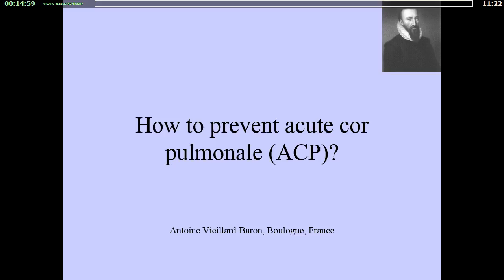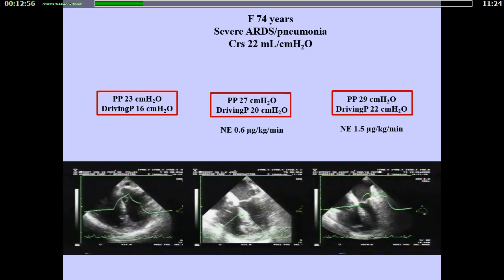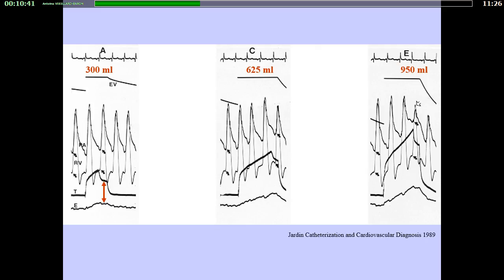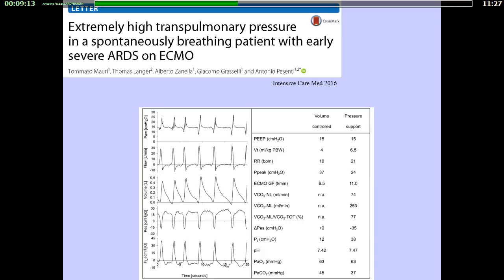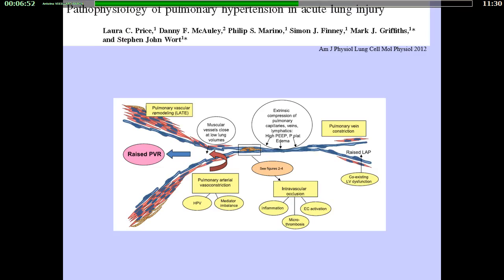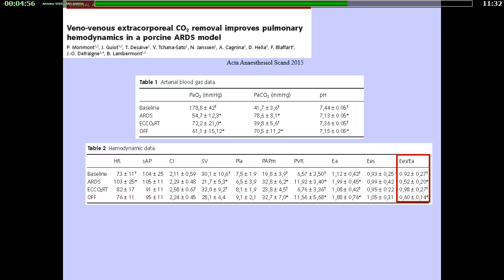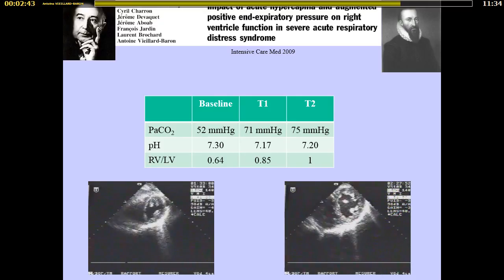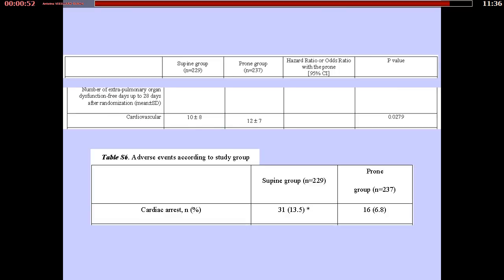Réanimation 2017 - Hemodynamic alterations in ARDS A. VIEILLARD-BARON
Présentation par A. VIEILLARD-BARON pendant Réanimation 2017, titré "How to prevent it", pendant la session "Hemodynamic alterations in ARDS".